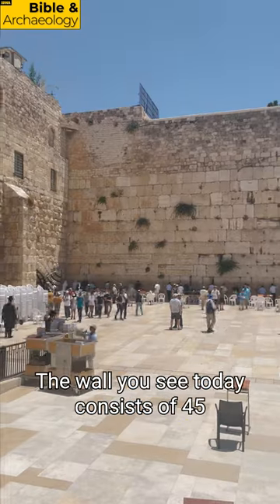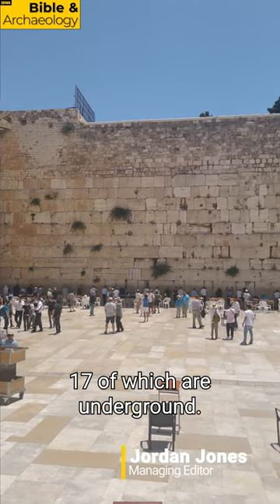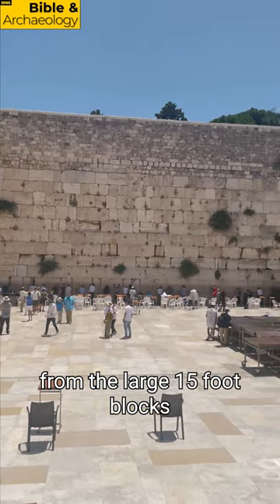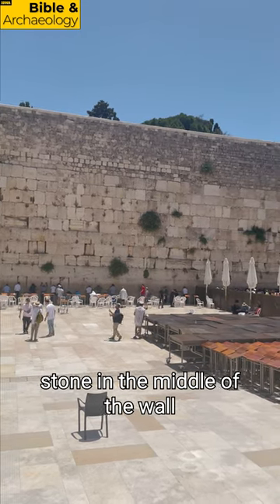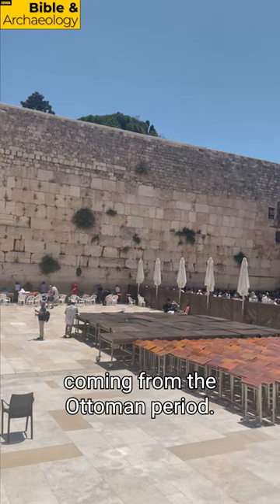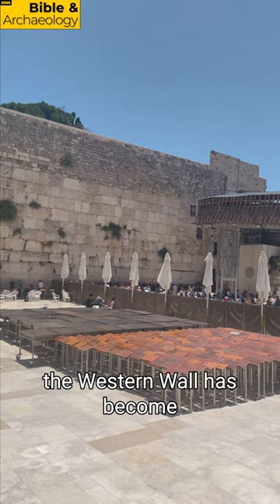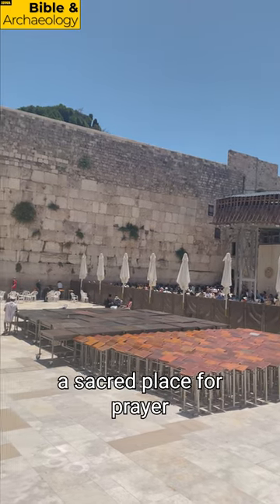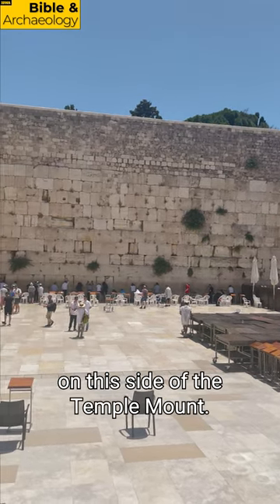What is the Western Wall? | Bible & Archaeology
What is the WESTERN WALL? Find out by watching this video from the Bible & Archaeology DIG BIBLE.